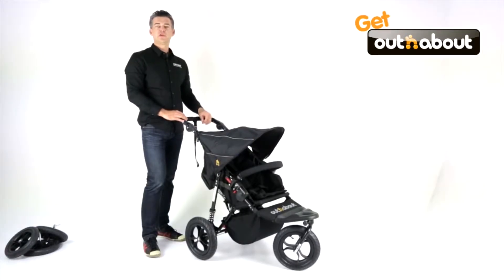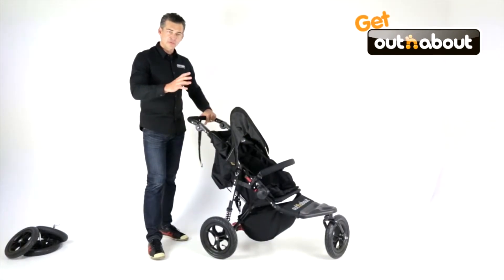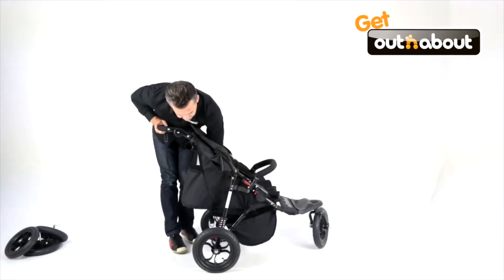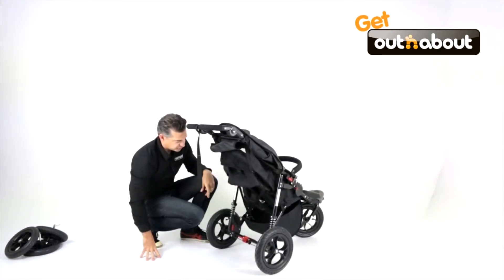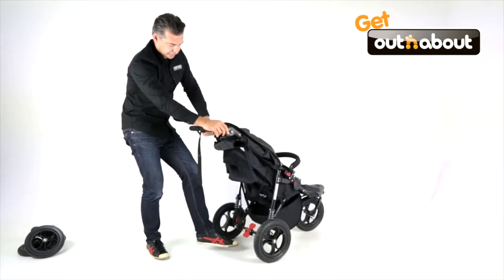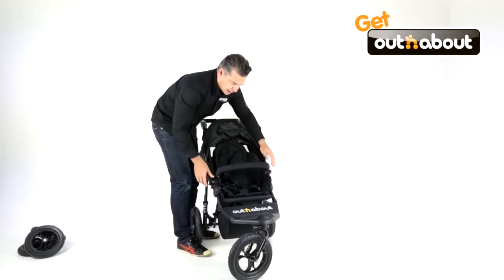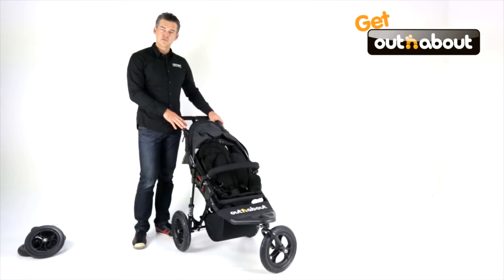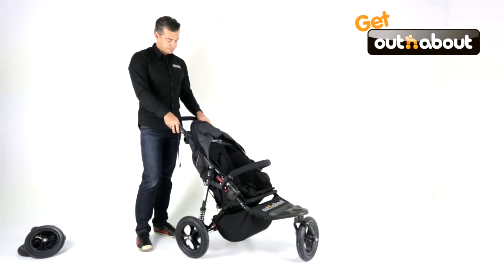Out 'n' About Nipper Single